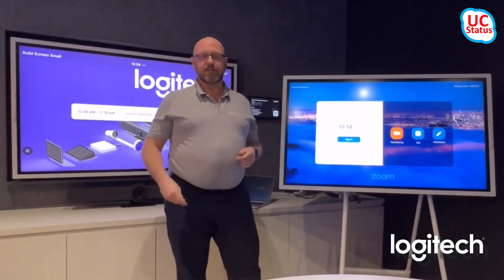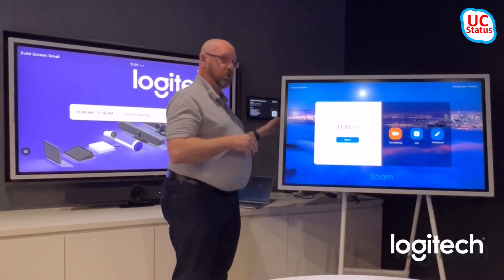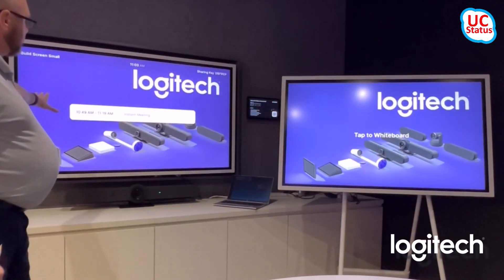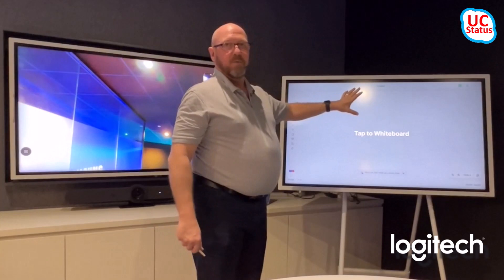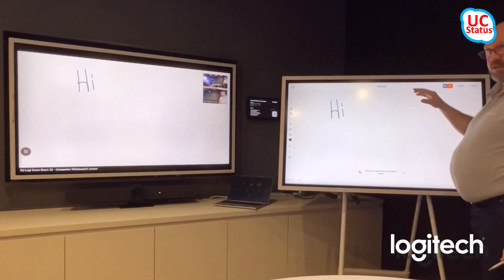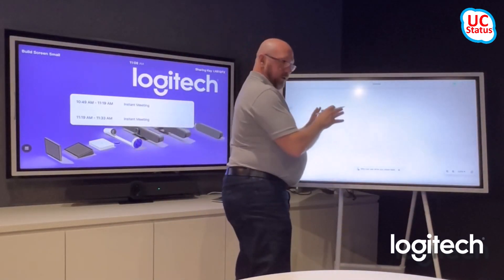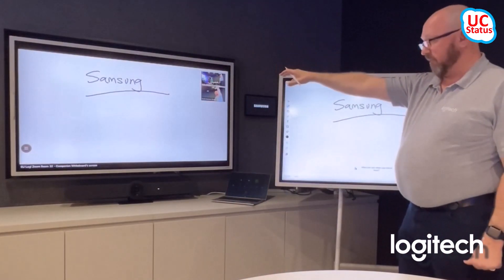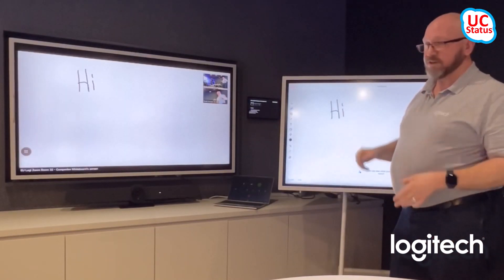Zoom Companion Whiteboard with Logitech and Samsung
You aren't seeing things. I really am doing a Zoom Rooms demo on my channel. Just hoping Microsoft see this and add it to the roadmap for Microsoft Teams Rooms, because it is very cool.

Zoom Rooms Licensing allows for a room system and a companion whiteboard on the same license. It also allows for up to 10 companion devices such as touch controllers and scheduling panels. One for another day.

What I'm showing here is the Companion Whiteboard experience using a Logitech RoomMate connected to a Samsung Flip, and a Zoom Room running on a Logitech Rally Bar, connected to an in-room display.

- Or the full range of Microsoft Teams solutions from Logi,

This episode of UCStatus was filmed, edited and produced using the latest version of Camtasia and all images were edited using the latest version of Snagit. Both from TechSmith